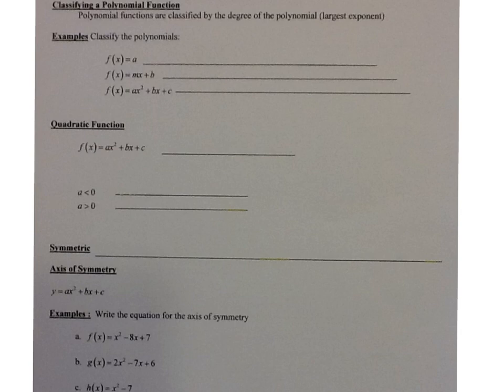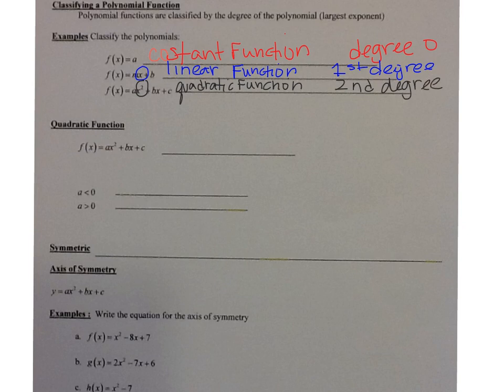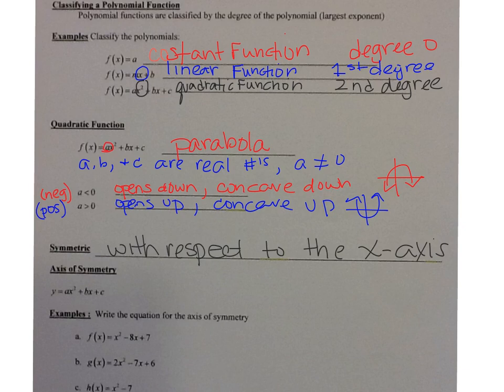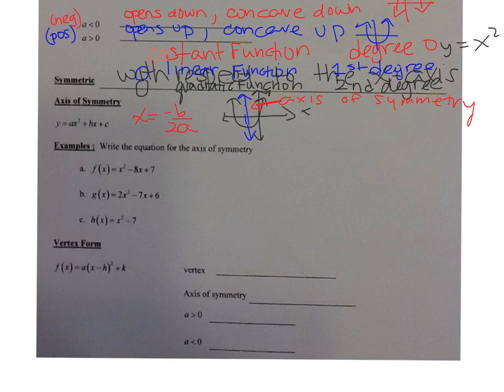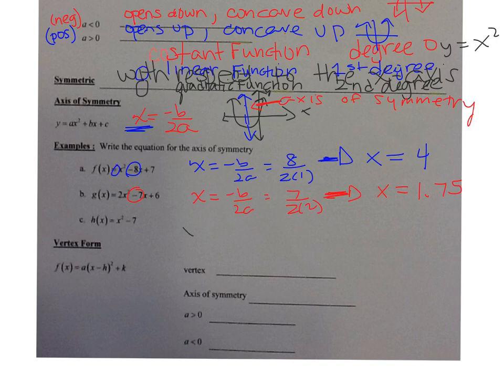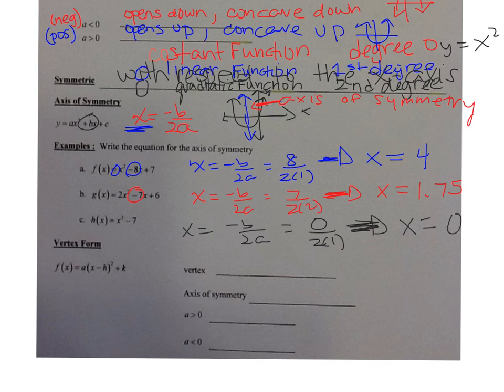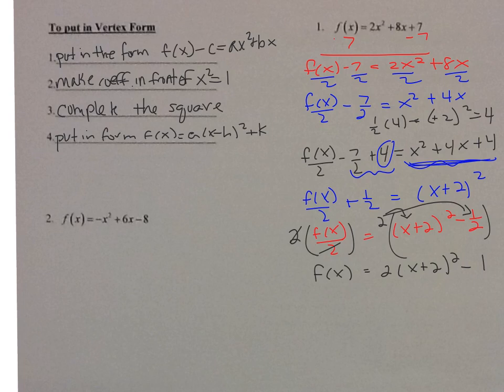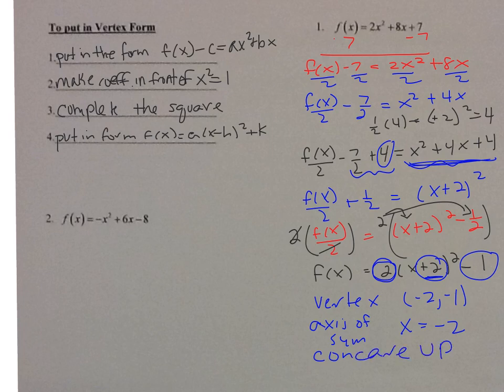vertex form of a parabola